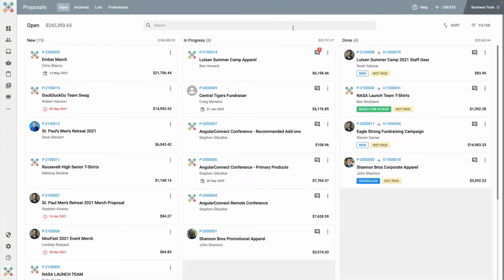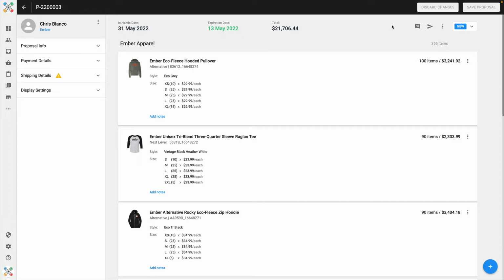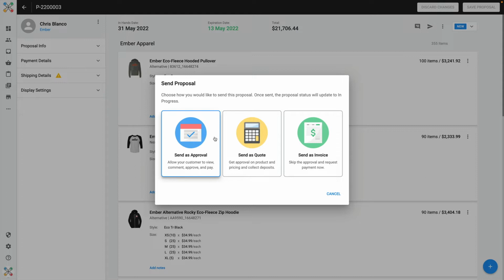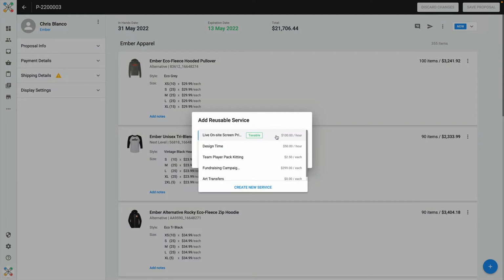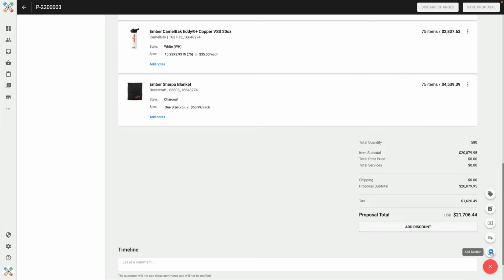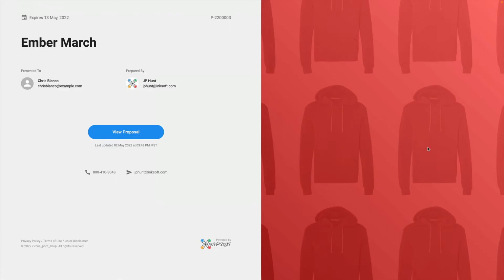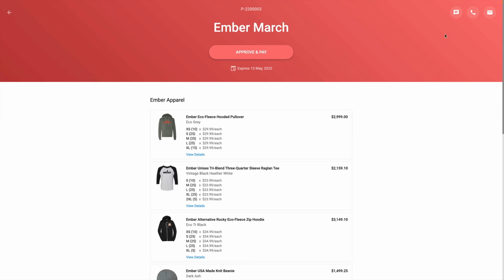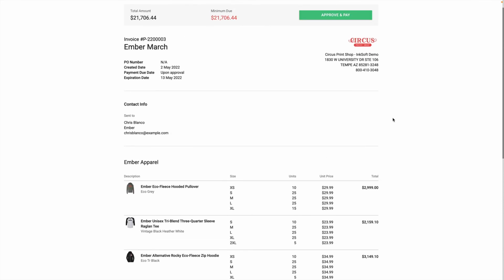InkSoft Proposals Overview: Create Gorgeous Quotes, Invoices and Sales Presentations